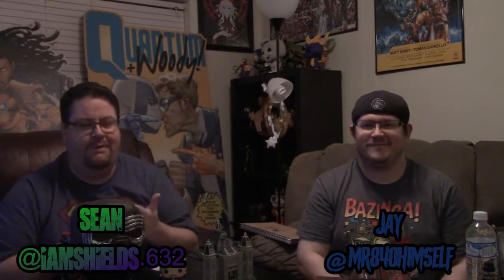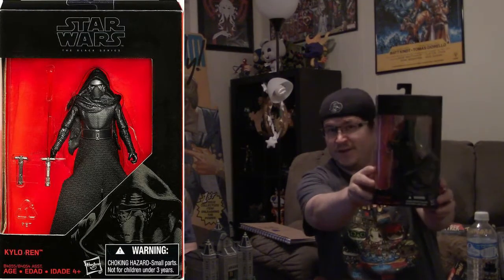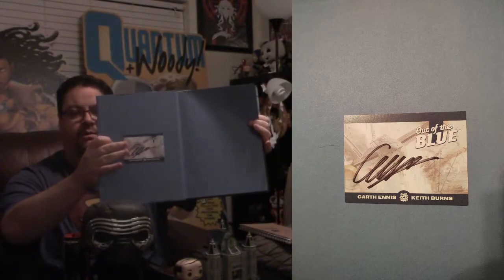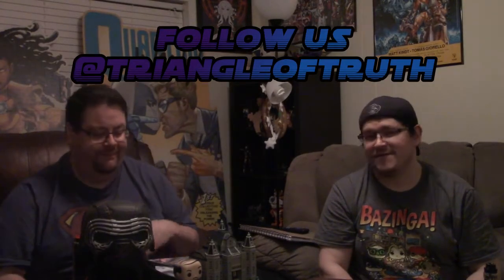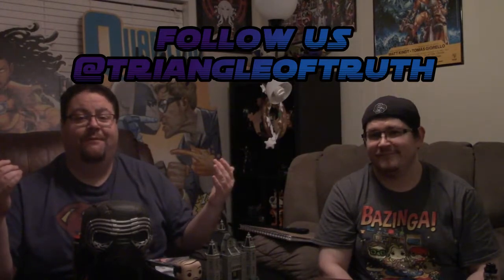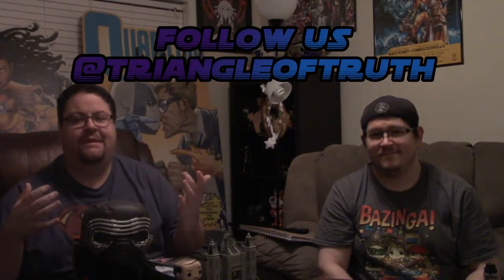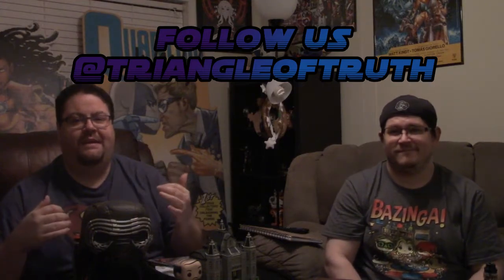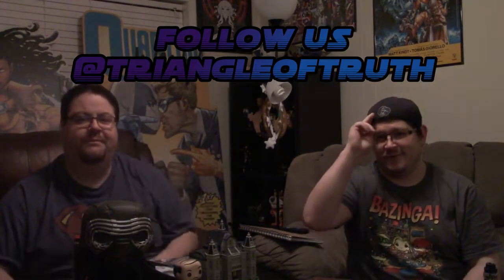Comics and Collectibles 9/2/20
Today Jay and Sean share more of the collectibles and autographed comics from their collections.